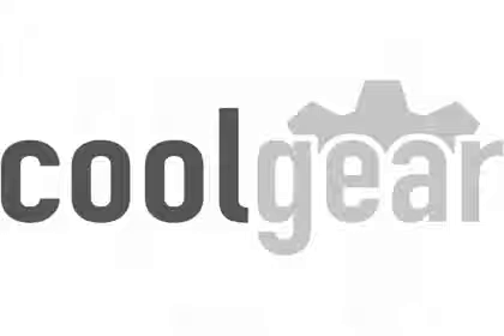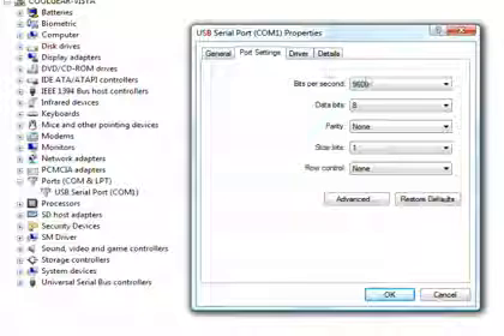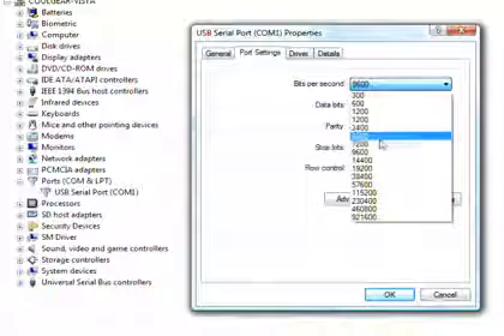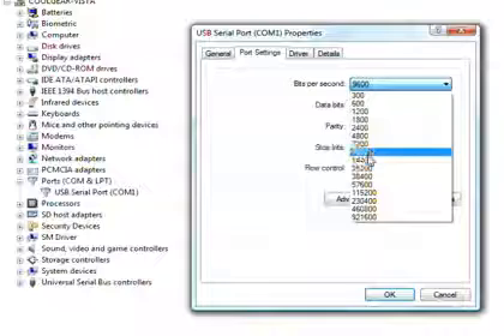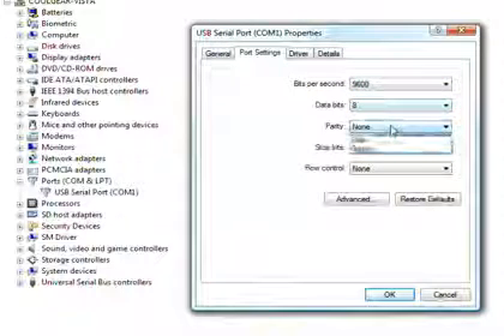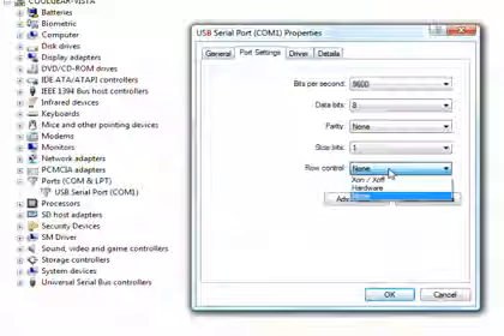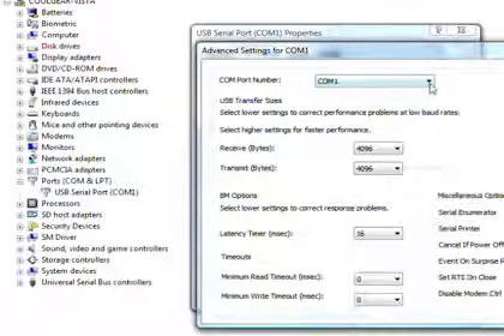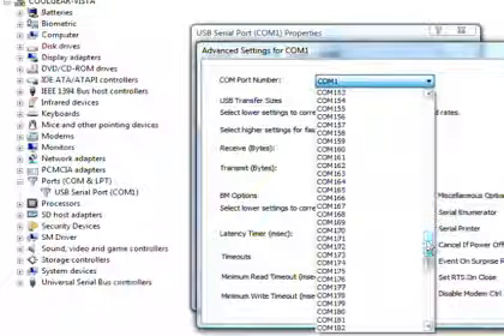USB Serial Adapter Video FTDI Chip Windows 7 and Windows 8 Compatible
Serial RS-232 DB-9 FTDI Chip Serial to USB adapter compatible with: Windows 7 32/64, Vista 32/64 XP32/64, Server 2003/8 32/64, 2000, ME, 98Se, Mac and Linux
Red Green LED's for Power, TX and RX
No power supply needed, plug and play